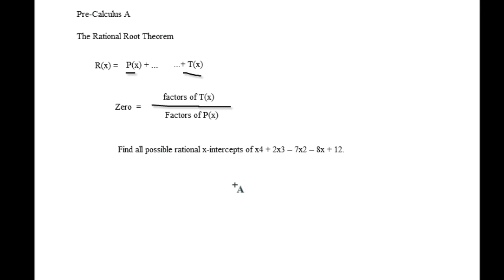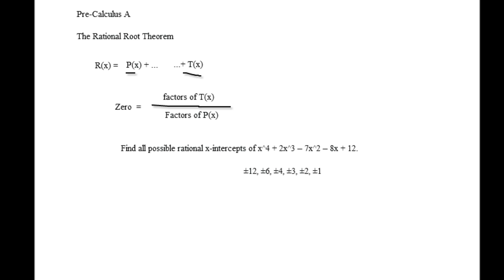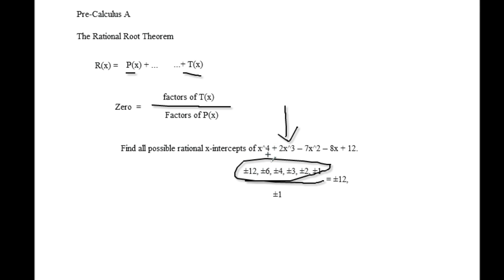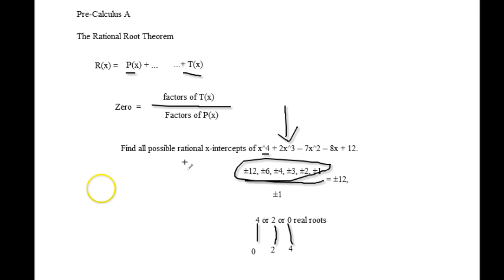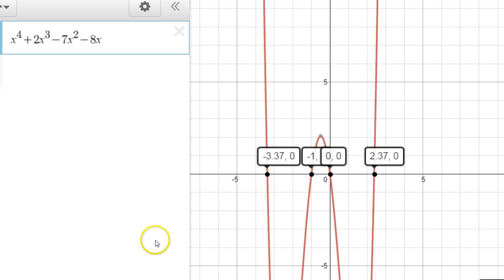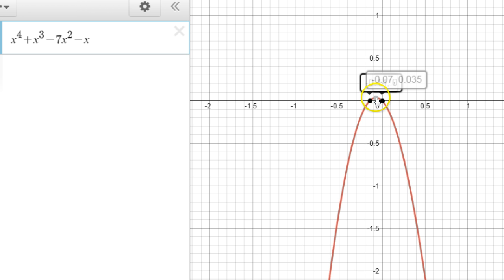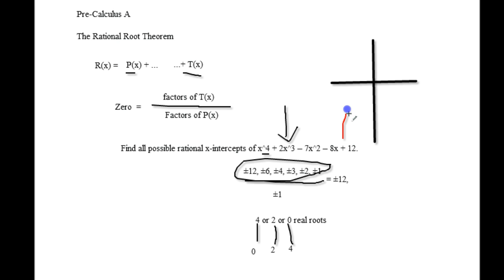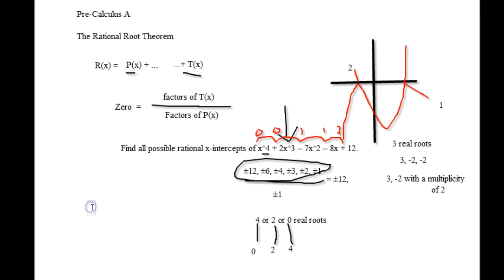Pre-Calculus A - The Rational Root Theorem